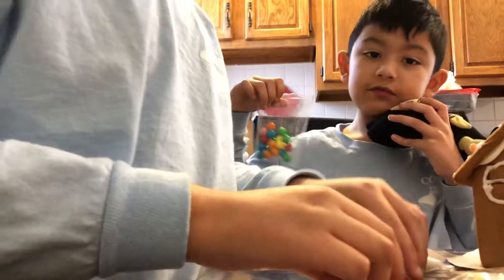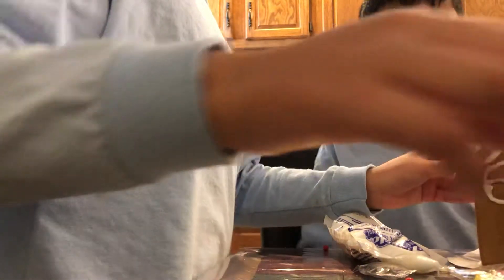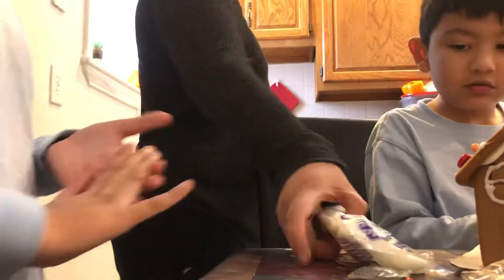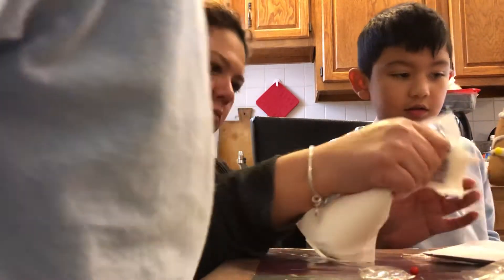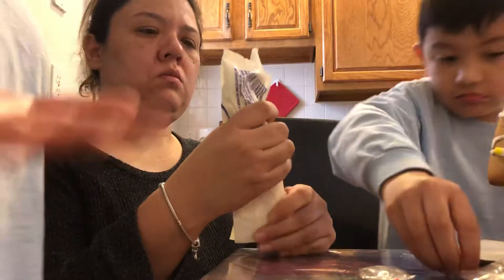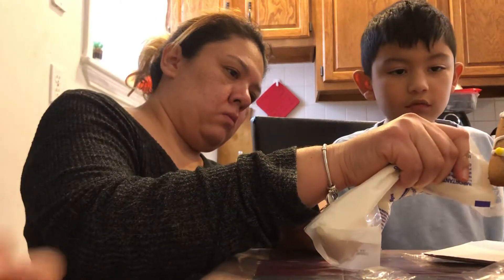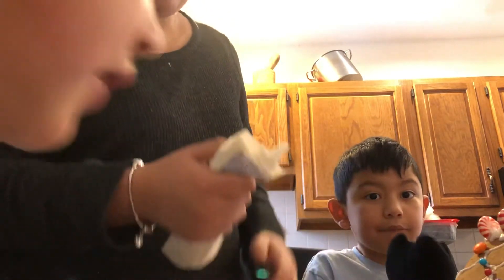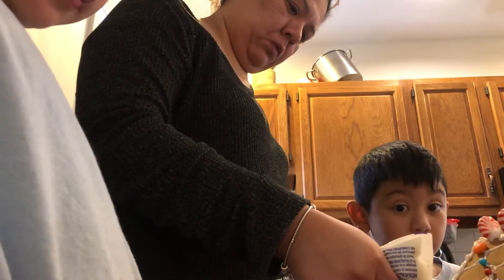Making a gingerbread house part 4